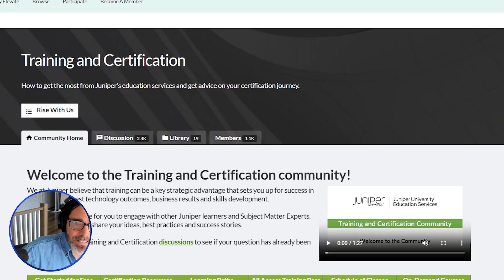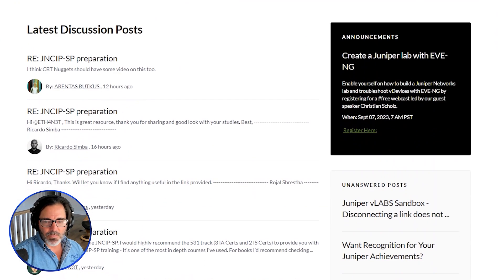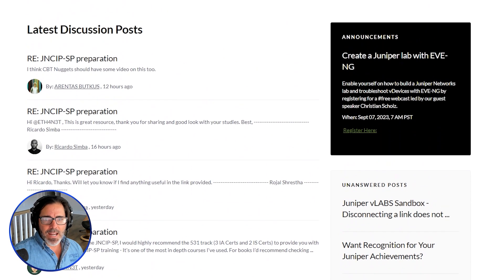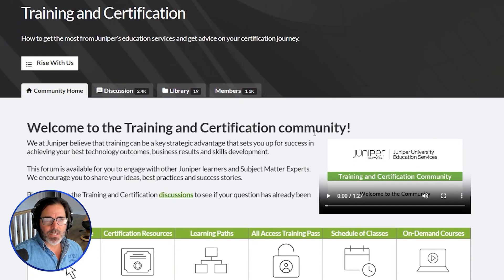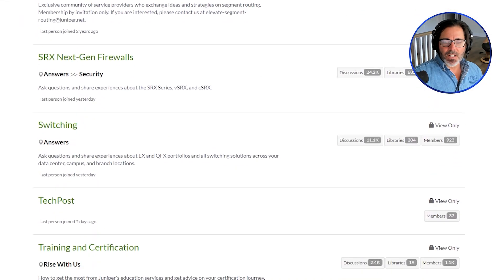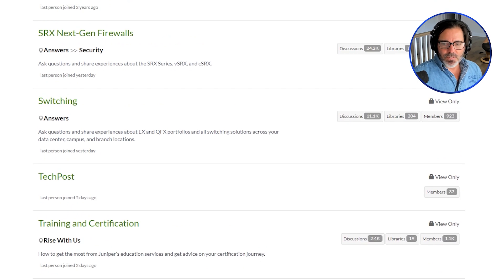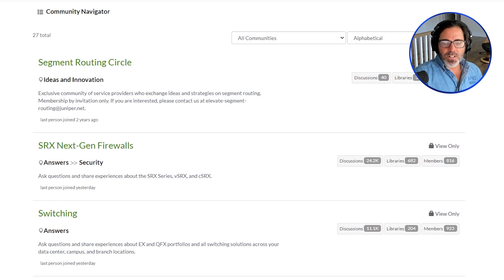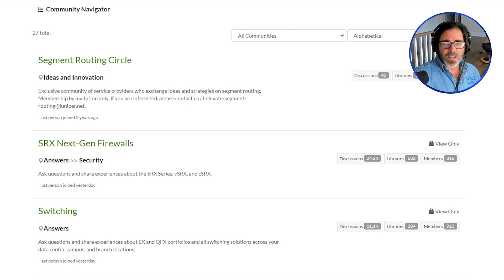Mastering IT Labs and Certifications: A Journey from GNS3 to JNCIE Expertise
// MY STUFF //